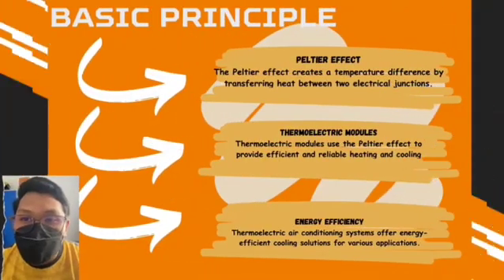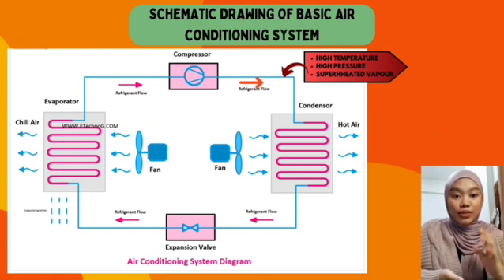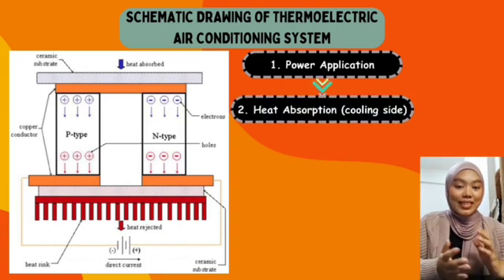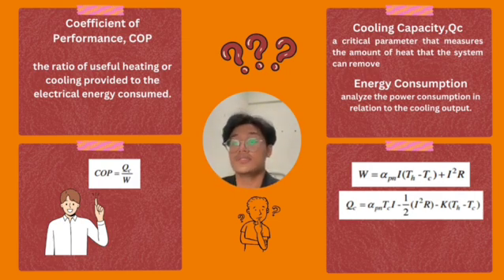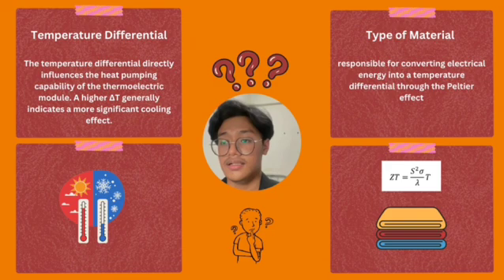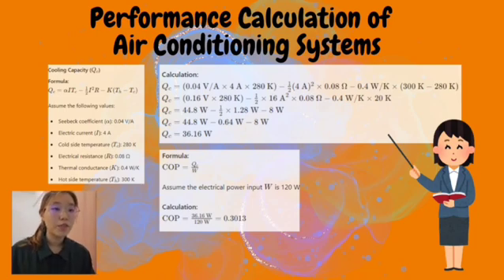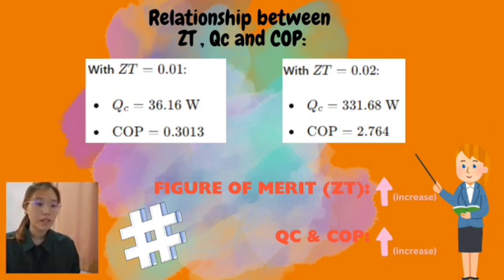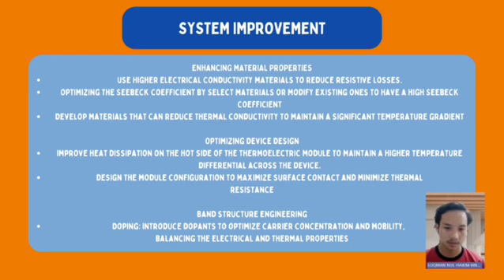Group N Air Conditioning